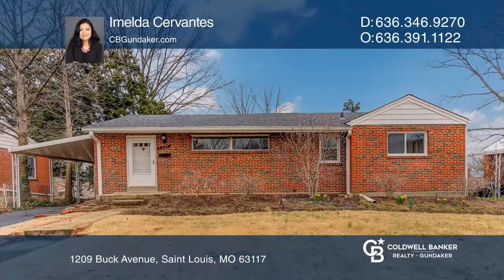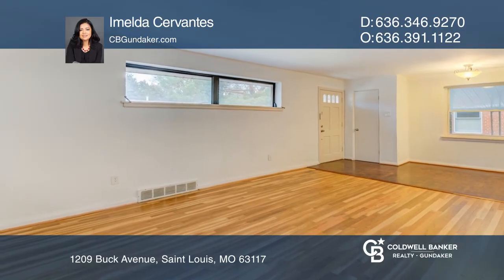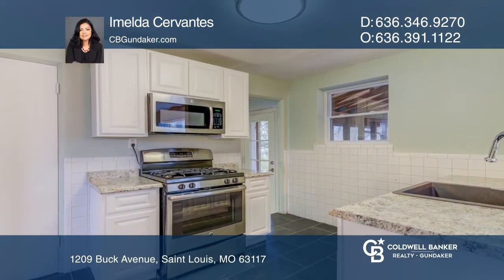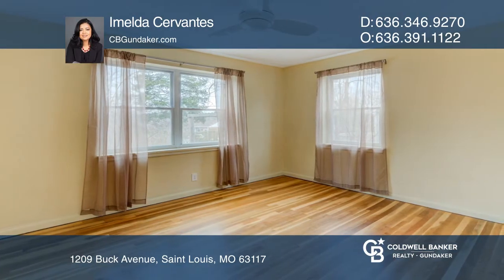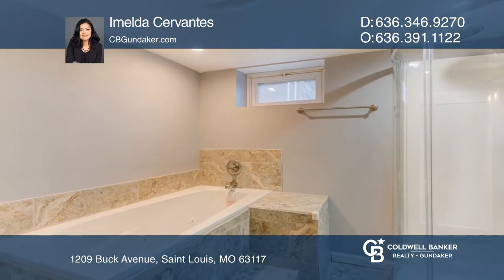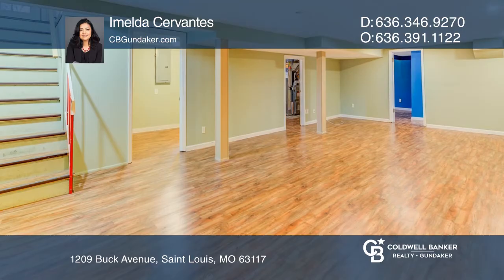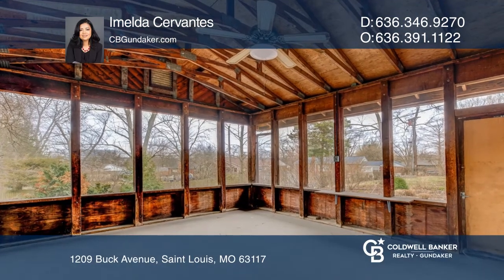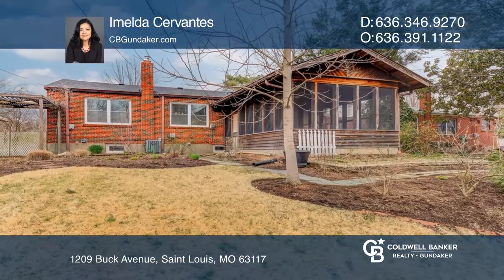1209 Buck Avenue Saint Louis, MO | CBGundaker.com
1209 Buck Avenue, Saint Louis, MO

Come and enjoy this beautifully located home, in outstanding Clayton School District. Two bed, two full baths, separate dining area and updated kitchen. There is a finished basement with large entertainment area and separate sleeping area. The backyard features a large screen covered porch plus nice